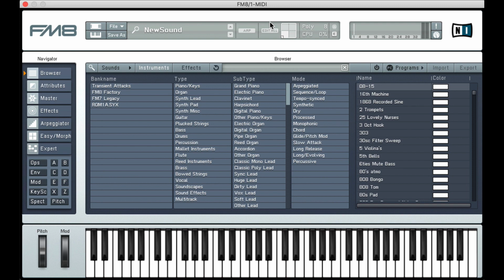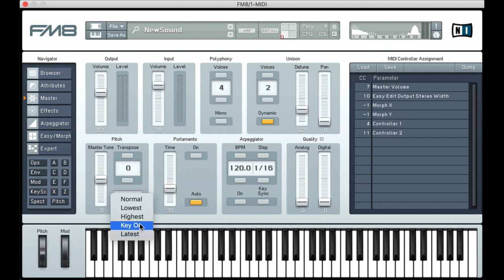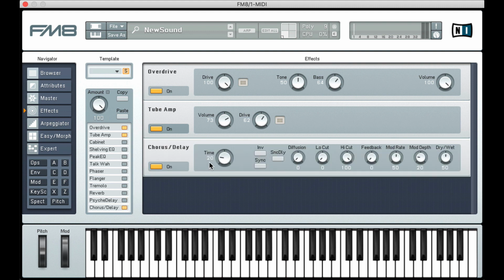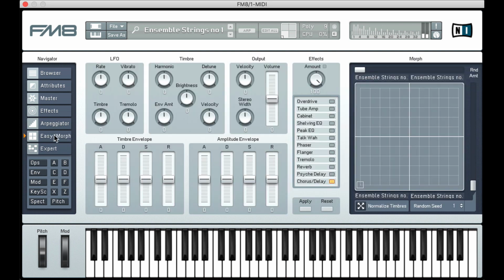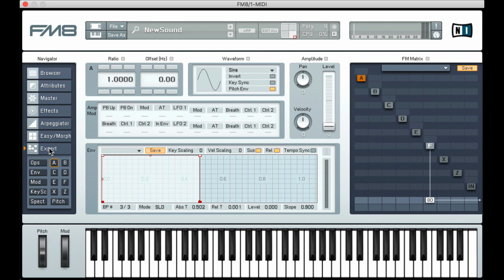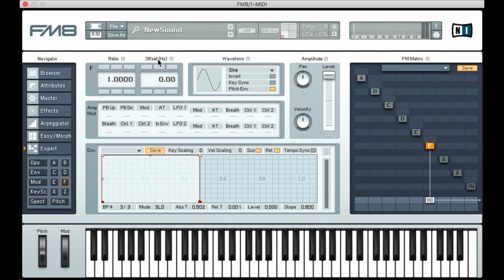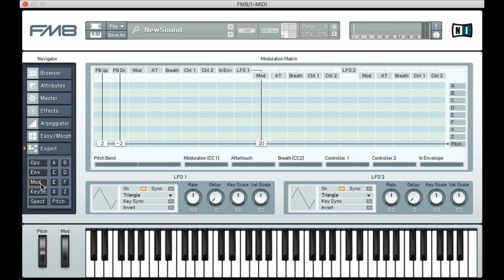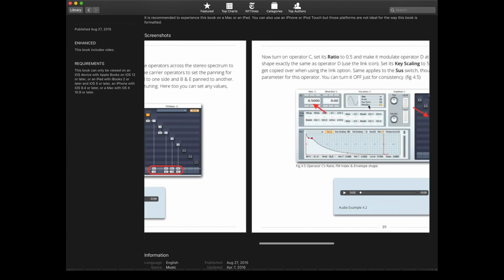A Complete Guide to Native Instruments FM8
This is a complete beginner's guide to Native Instruments FM8 software synth. The video is fairly long so you can use the following timestamps to skip around to the relevant sections:

00:00 Intro
00:28 Interface
02:46 Browser
04:17 Attributes
04:40 Master
14:02 Effects
18:44 Arpeggiator
26:47 Easy
30:00 Morph
34:58 Custom Morphing
36:09 Expert
38:50 FM Matrix
44:18 Operators
48:39 Envelopes
53:52 Modulation Matrix
58:06 KeyScaling
01:00:36 Pitch Envelope
01:02:45 FM8 Recipe eBook